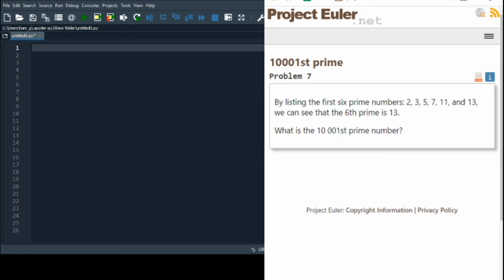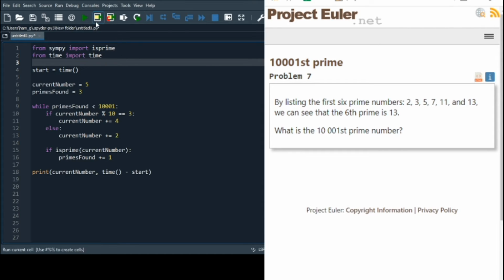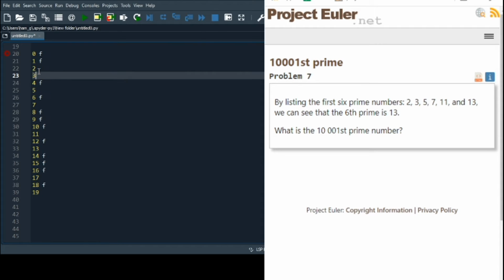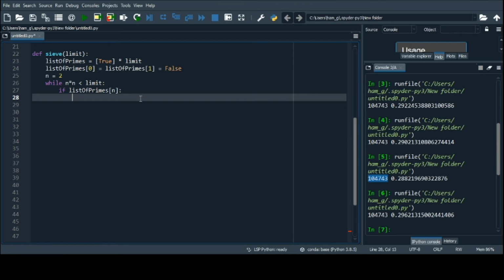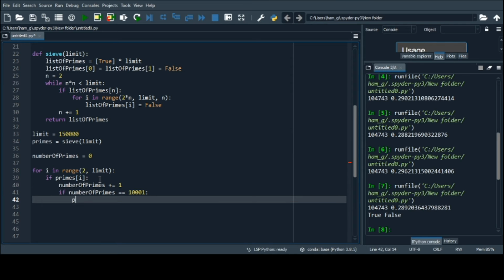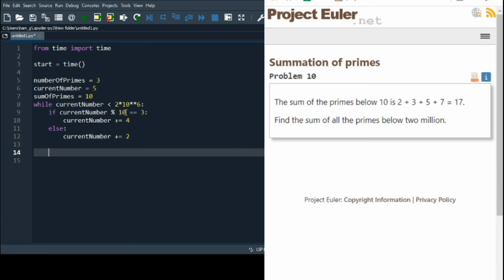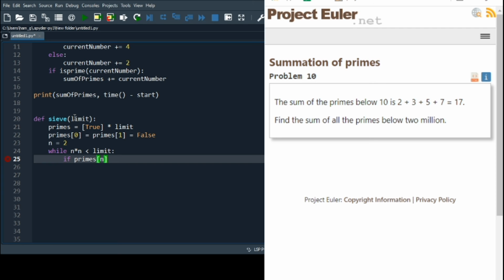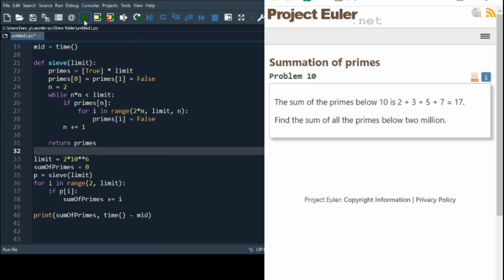Project Euler Problems 7 (10001st prime) and 10 (summation of primes)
Project Euler Problems 7 and 10 in the same video because they're basically solved in the same way.